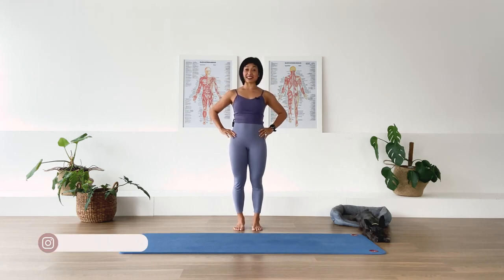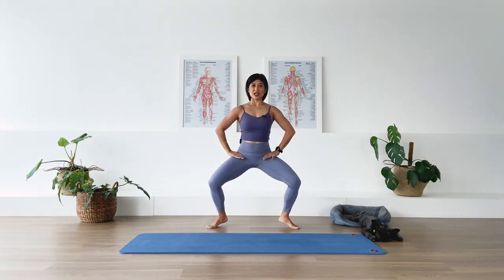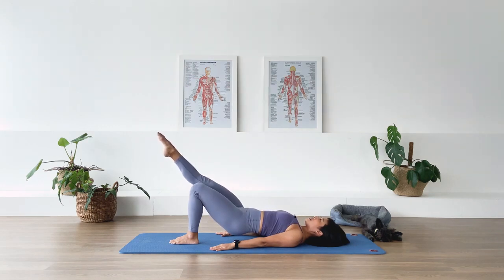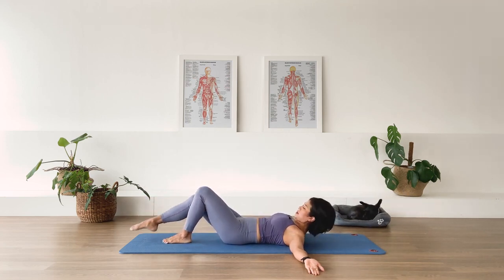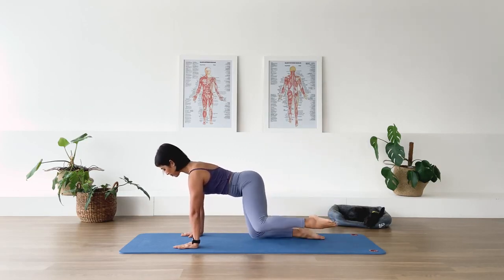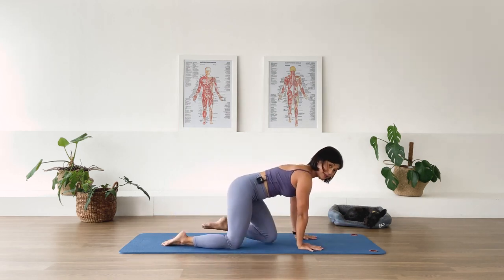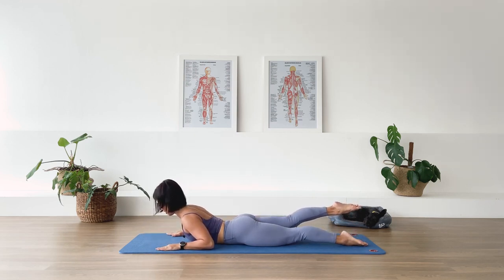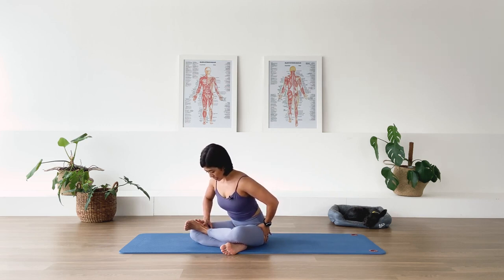30 mins FULL BODY WORKOUT _ Beginner Pilates Glutes focused